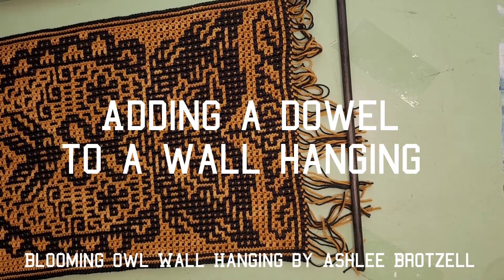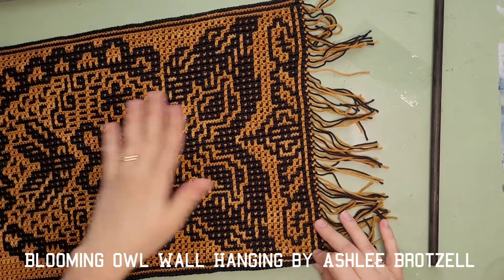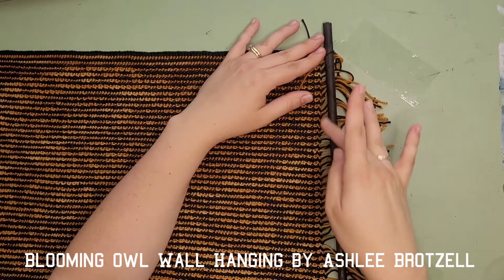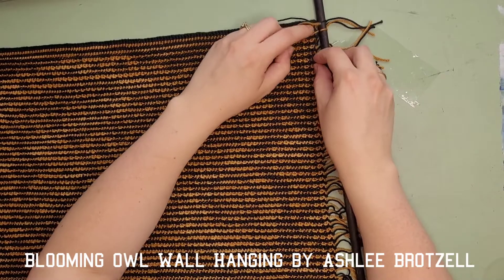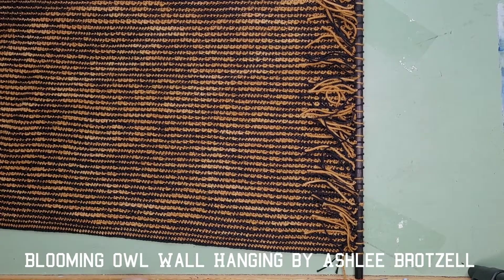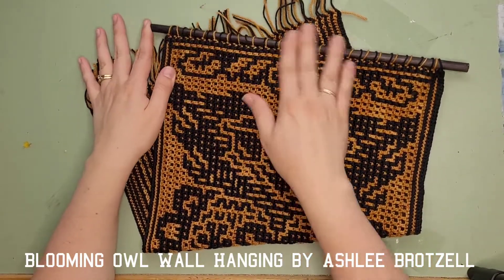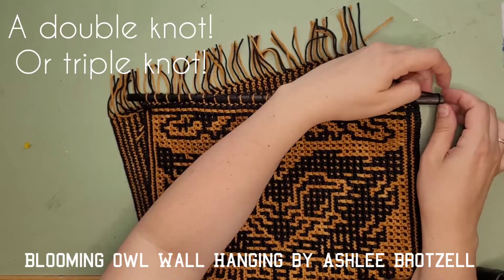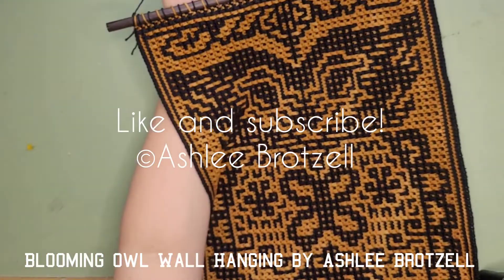Adding a Dowel to My Blooming Owl Wall Hanging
Here I show you how I am attaching a wooden dowel to my Blooming Owl Wall Hanging.

This design, when worked using the overlay mosaic crochet technique, results in fringe at the top and bottom. I leave the bottom for decoration and use the top tails to tie to the dowel.

The pattern is also written up for the interlocking crochet technique. You can add fringe to the bottom if you want, and then you could whipstitch your dowel to your wall hanging. Instructions are included in the pattern.

Grab your copy of this pattern on Ravelry or Etsy!

Find community support in my Facebook group: Ashlee's Interlocking and Mosaic Crochet